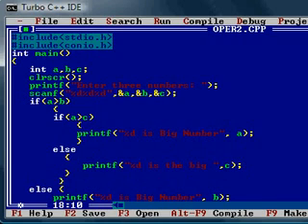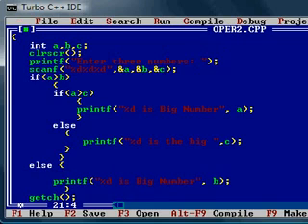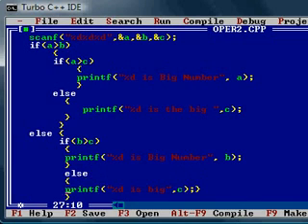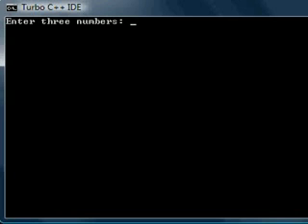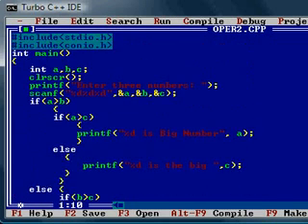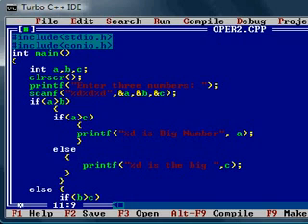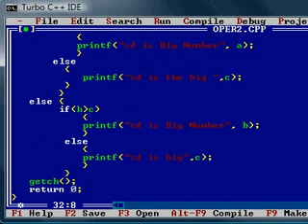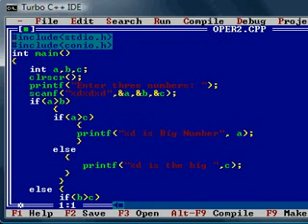C Programming Tutorial 19 if else bigger of three in C C++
Program to find larger out of three numbers.